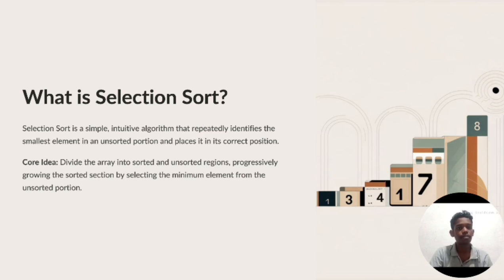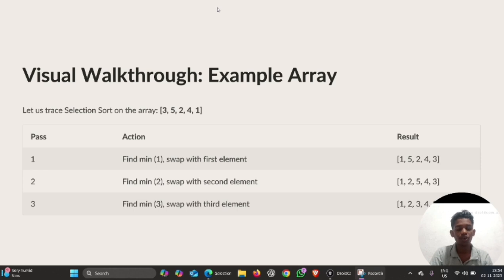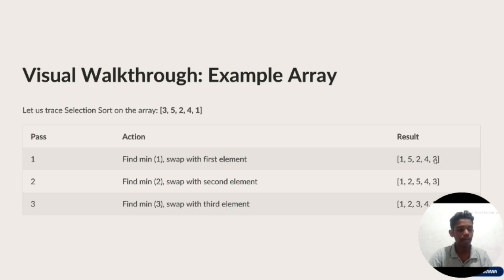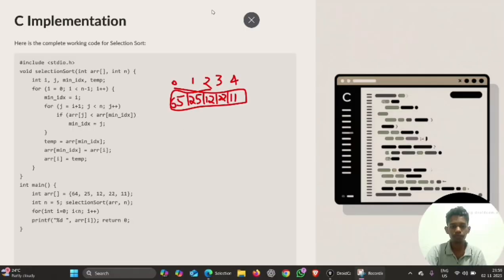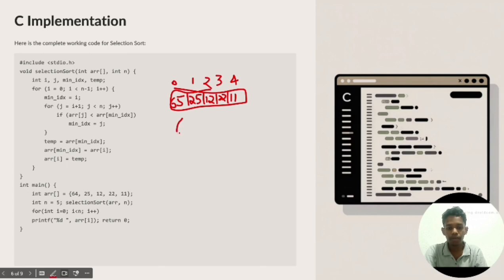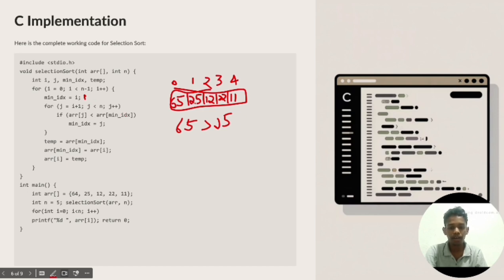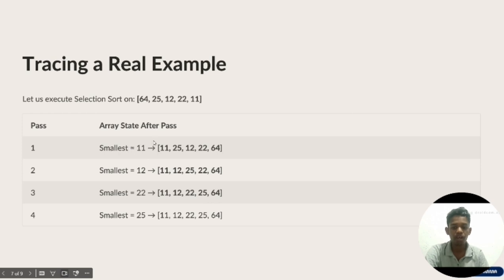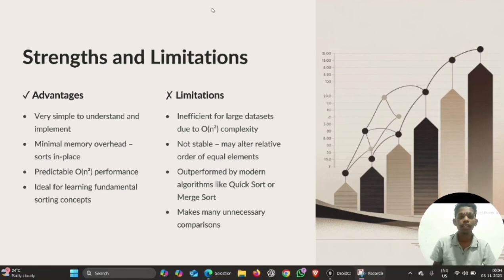Selection Sort Explained in 7 Minutes!